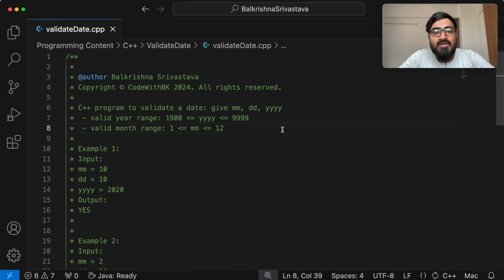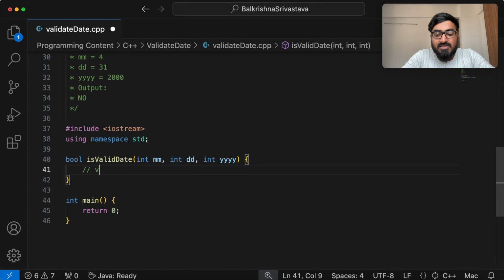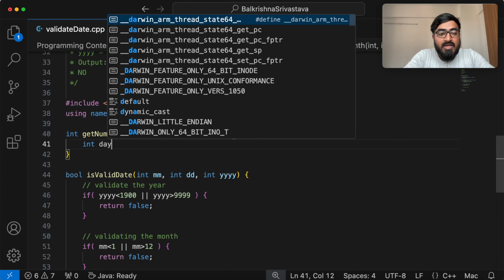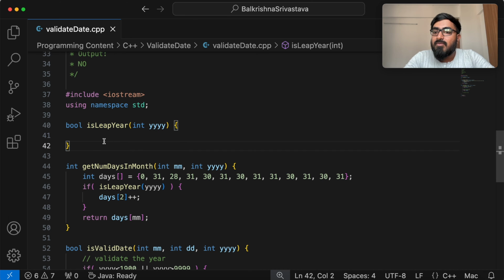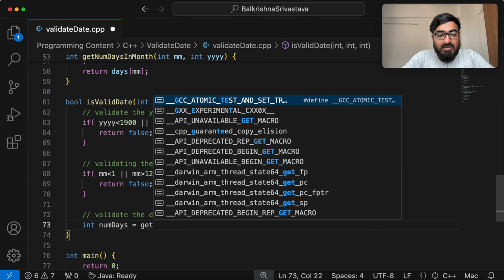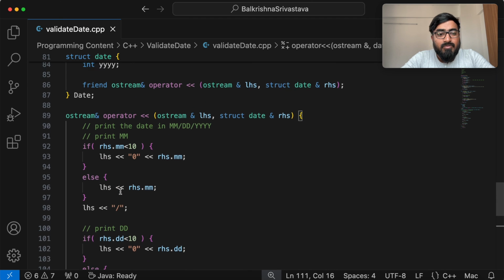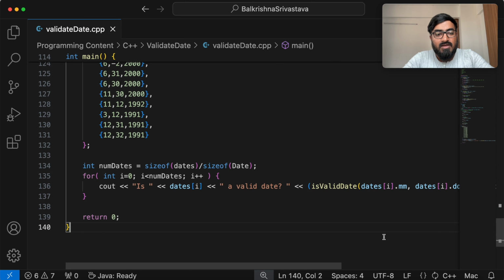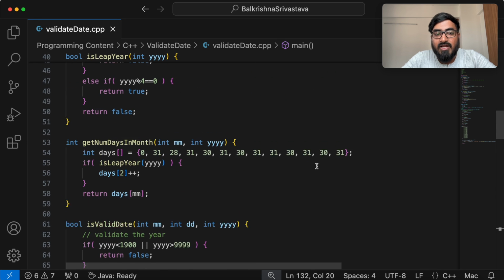C++ program to validate a given date (day, month, year)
In this video, we will write a *C++ Program to Validate a Given Date (Day, Month, Year)* with a clear step-by-step explanation. Validating a date means checking whether the entered day, month, and year form a valid calendar date, including handling leap years.

In this video, you will:
- Learn how to *take day, month, and year input* in C++
- Apply logic to check *validity of months and days*
- Handle *special cases like leap years for February*
- Implement conditions using *if-else statements*
- Print whether the given date is valid or not
- Strengthen your skills in *decision-making and conditions in C++*

- Students practicing for *assignments, lab exercises, or exams*
- Anyone wanting to improve their *problem-solving with dates*
- Learners practicing *if-else, logical operators, and conditions*

Validating a date is a common exercise that enhances your ability to handle *real-world logic and conditions* . It helps you master the use of *if-else, modulus operator, and logical thinking* . This program also builds a foundation for more complex *date and time programs* .

By the end of this video, you will be confident in writing and understanding date validation programs in C++.

Timestamps:
00:00 Introduction
01:25 C++ method to check if the given date is valid or not
02:56 C++ code to find the number of days in a given month of a year
04:36 C++ code to check if a year is a leap year or not
06:55 C++ code to test